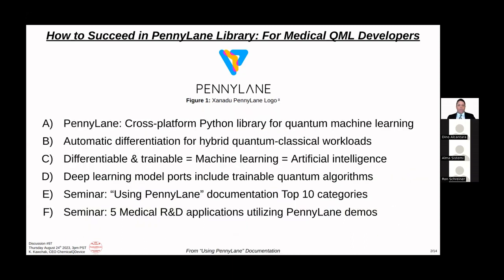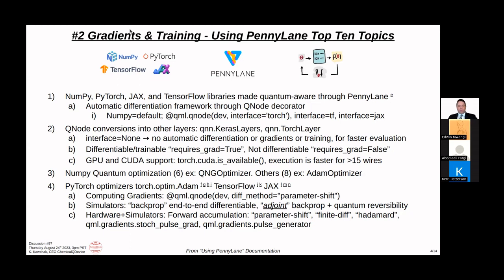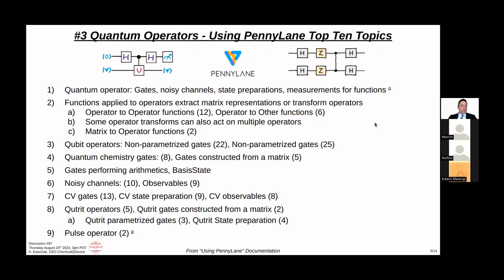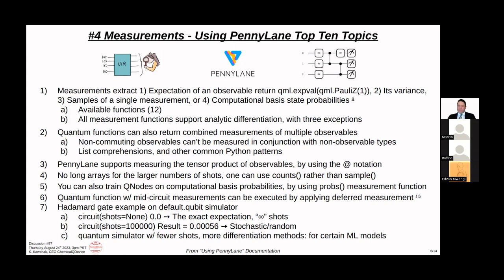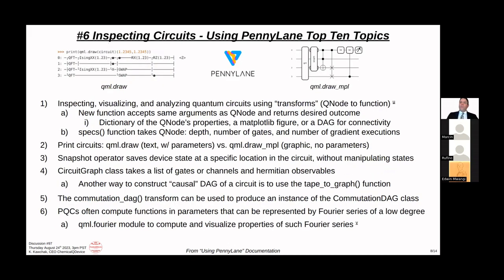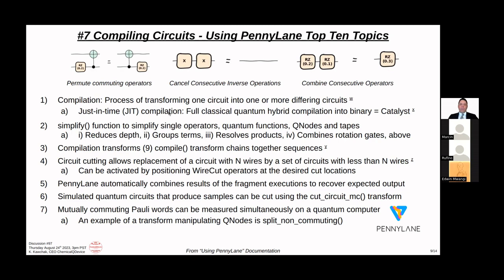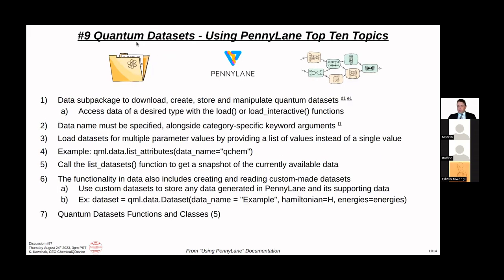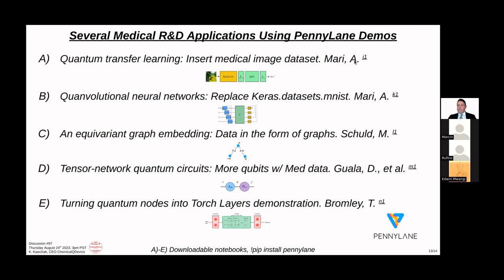How to Succeed in PennyLane Library: For Medical QML Developers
A step-by-step guide to using the PennyLane quantum machine learning open-source software library will be performed on August 24, 2023.

PennyLane is a "cross-platform Python library for programming quantum computers. Its differentiable programming paradigm enables the execution and training of quantum programs on various backends."

In specific, 10 topics under Documentation - "Using PennyLane" will be detailed to aid Medical Quantum Machine Learning Developers. The topics are as follows:

1) Quantum Circuits
2) Gradients & Training
3) Quantum Operators
4) Measurements
5) Templates
6) Inspecting Circuits
7) Compiling Circuits
8) Quantum Chemistry
9) Quantum Datasets
10) QNode Returns

c) What is PennyLane? — PennyLane. (n.d.).